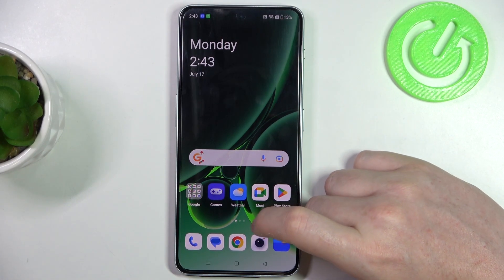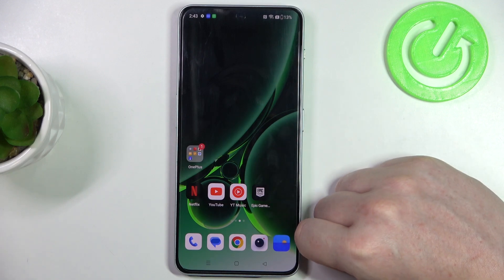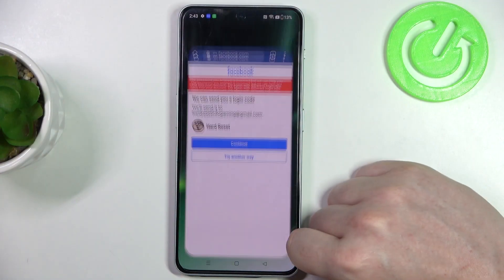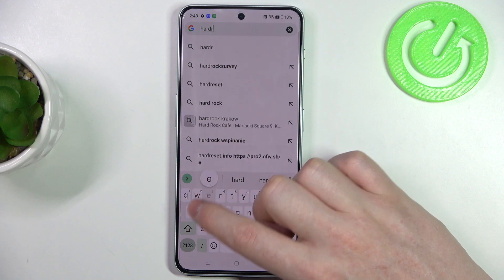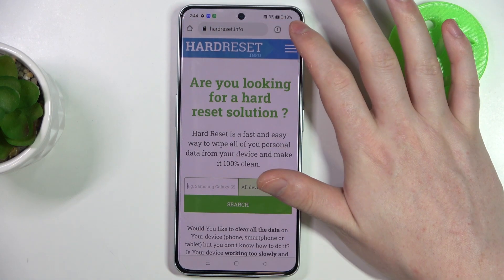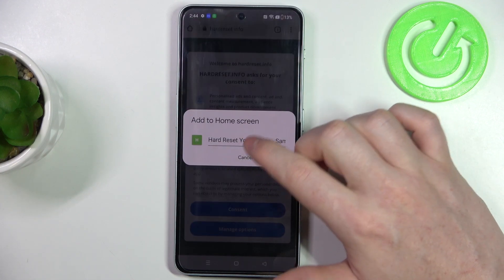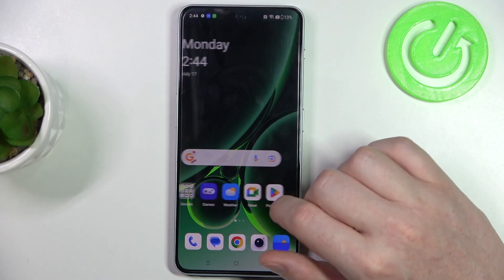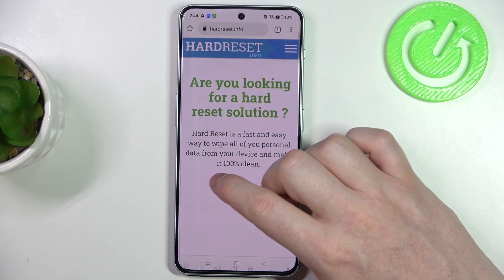How to Add Custom Website Shortcut on OnePlus Nord 3? Create Home Screen WWW Redirect!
Welcome people! This video demonstrates a quick and easy method to create shortcuts for your favorite websites, giving you instant access with just a tap. Say goodbye to the hassle of searching through your browser bookmarks and create customized shortcuts for a seamless browsing experience. is a great resource for finding more information. Be sure to check it out!

How to customize website shortcuts on OnePlus Nord 3?
How to add web shortcuts on OnePlus Nord 3 smartphone?
How to create website shortcuts on OnePlus Nord 3 phone?